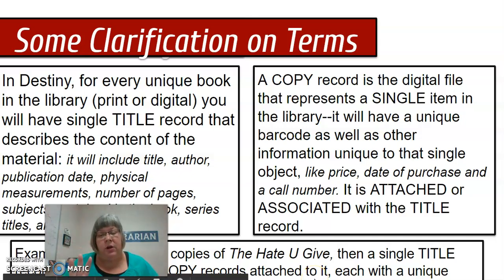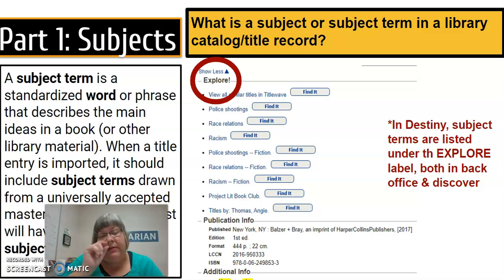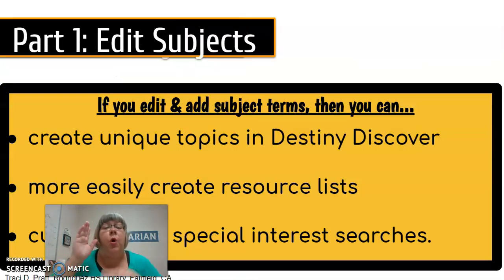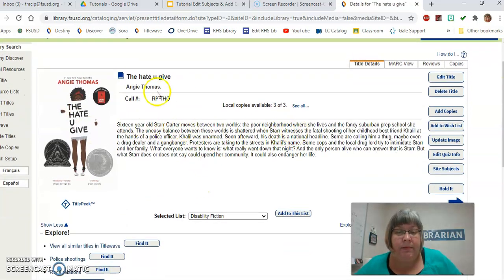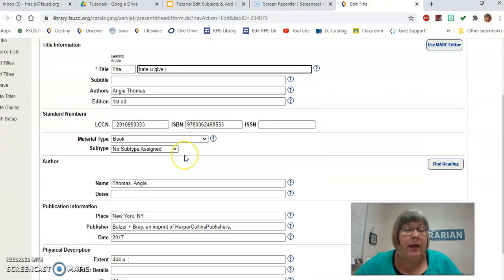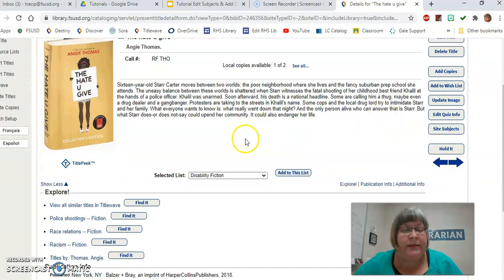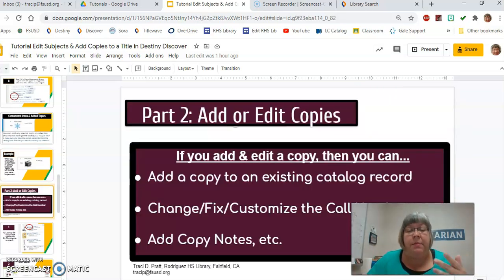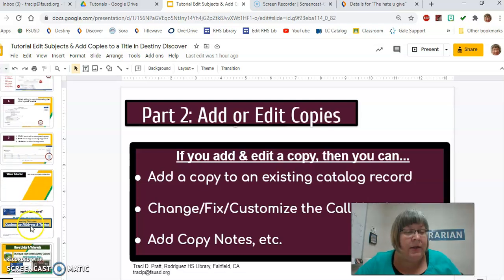Destiny Edit Subjects Add Copies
I have been a school librarian for over 15 years! I am currently the teacher librarian at Rodriguez High School in Fairfield, CA.

Learn more about my library & programs by visiting my school library website, where I have a page dedicated to Librarians:)